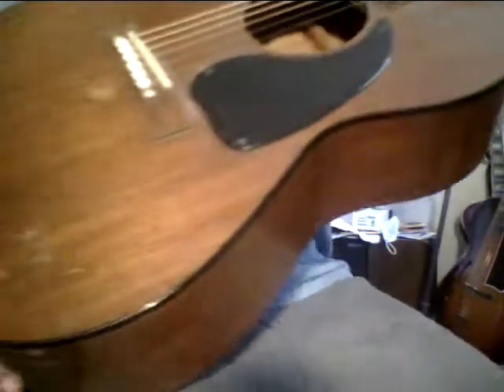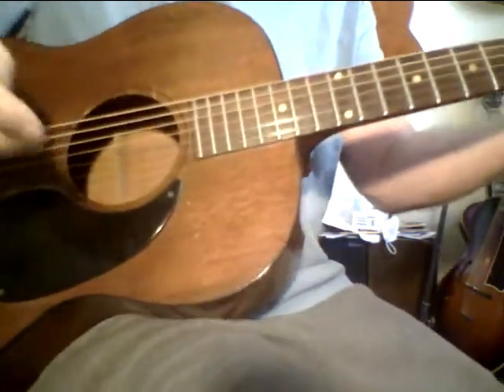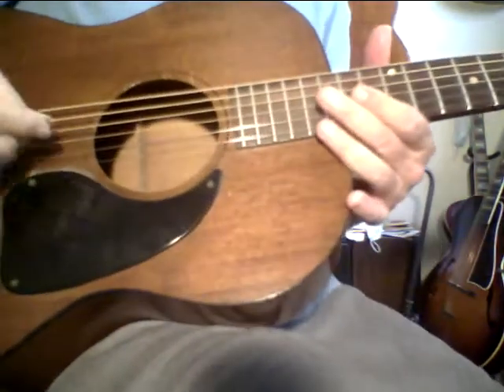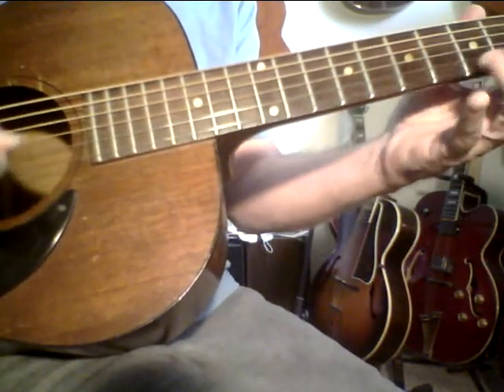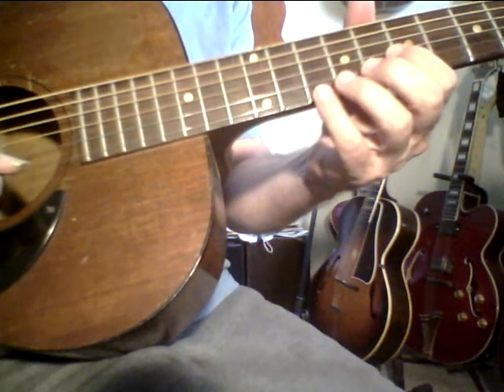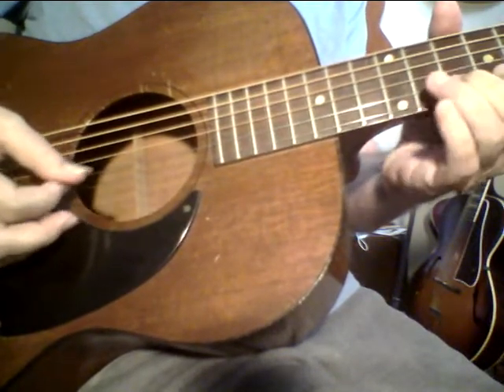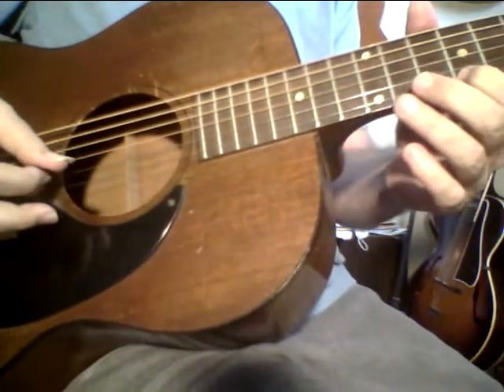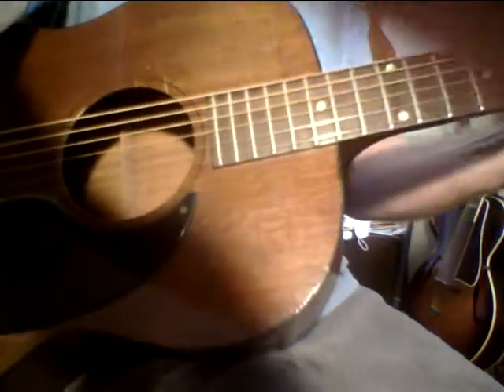Work on your right hand on 59 Gibson LGO huge real prewar type voice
WORK ON YOUR  RIGHT HAND EVERYDAY FOR AT LEAST AN HOUR
BUILD PICKING TECHNIQUE